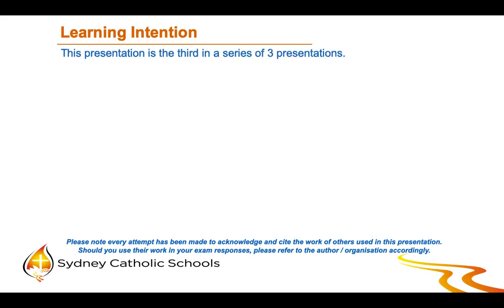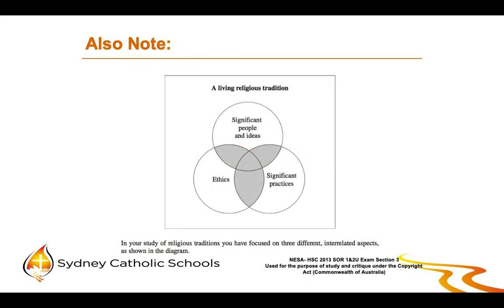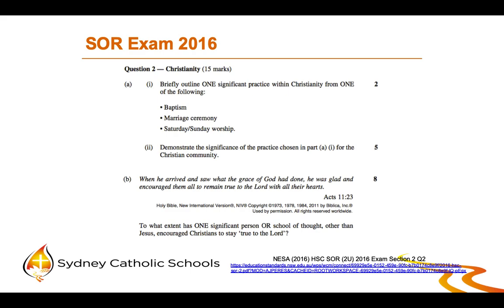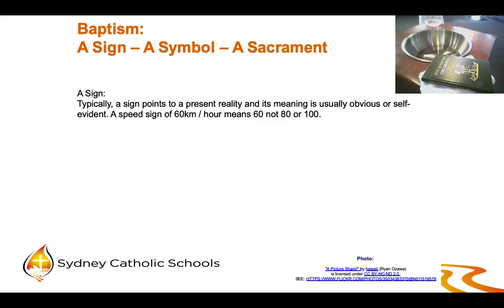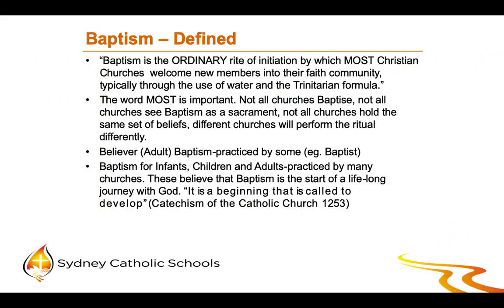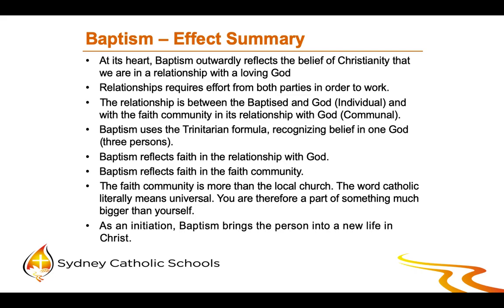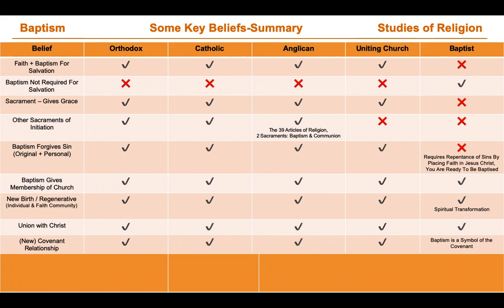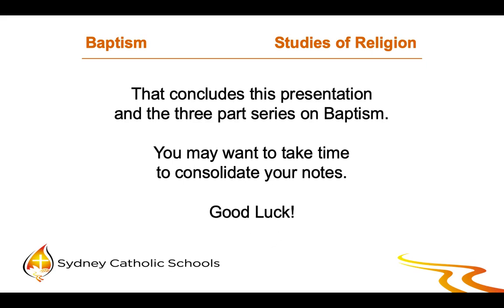Baptism Summary Studies of Religion